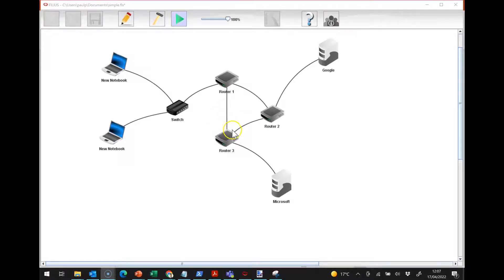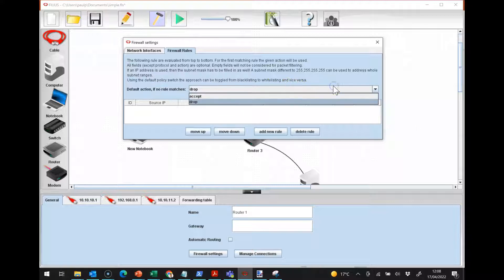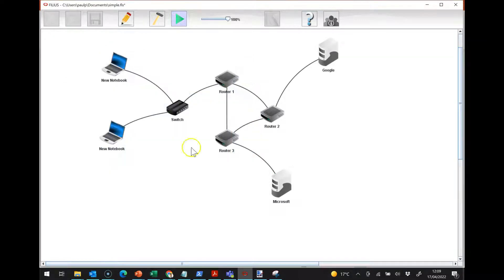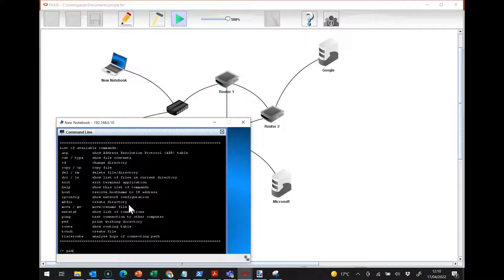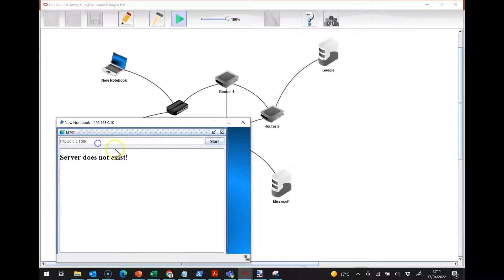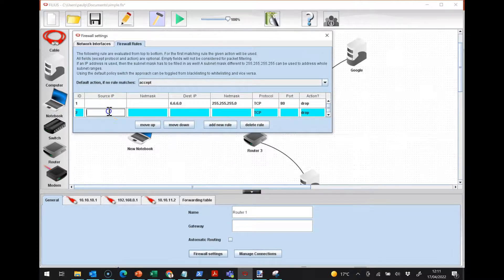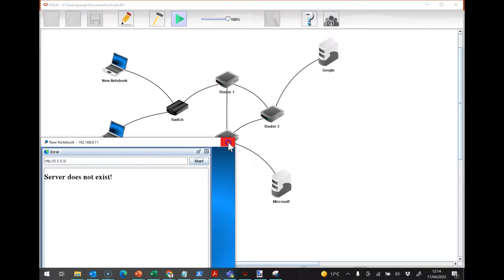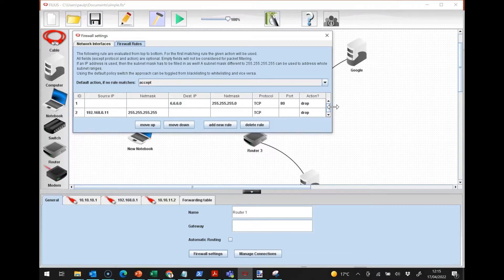Filius - Firewalls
Use filius to set up a basic firewall based upon packet forwarding rules